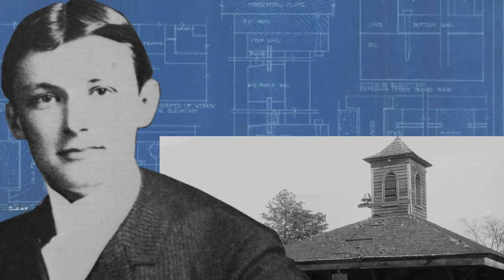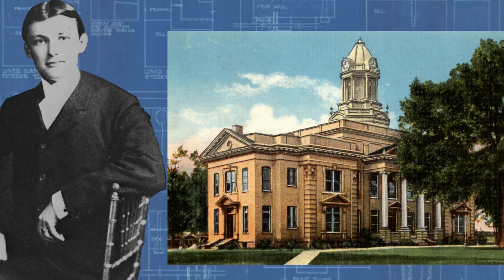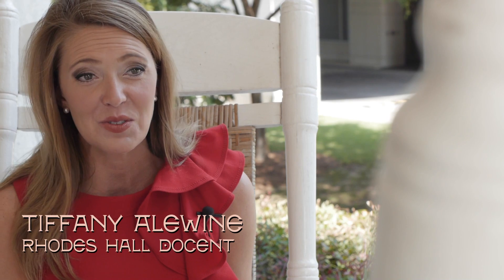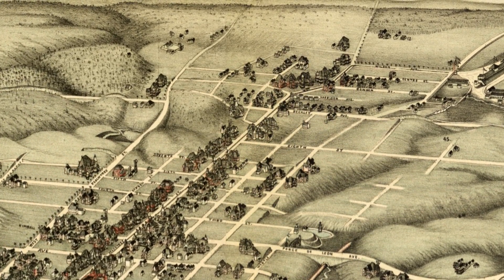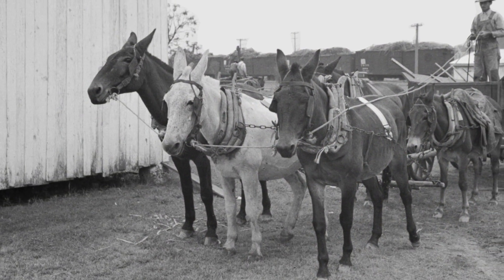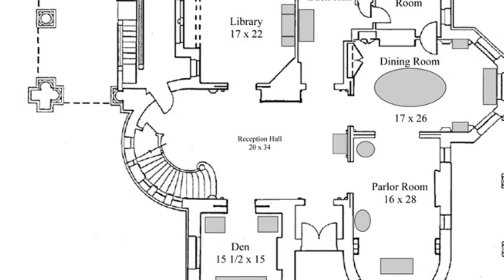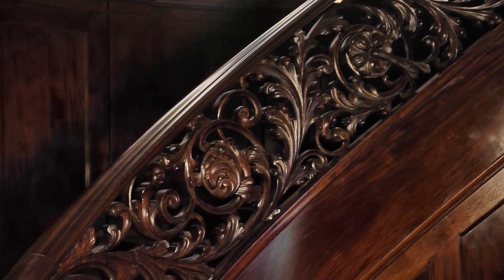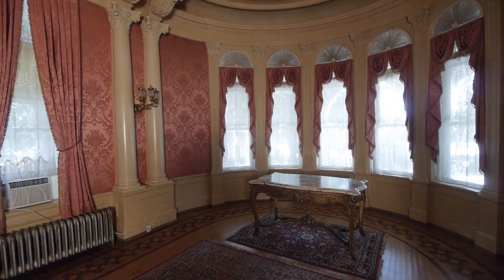The Castle on Peachtree Street, 3-5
This documentary takes you inside one of the last mansions remaining on Atlanta's Peachtree Street, Rhodes Hall.